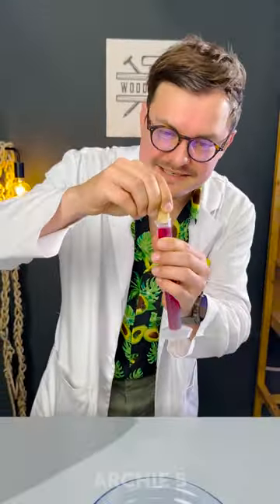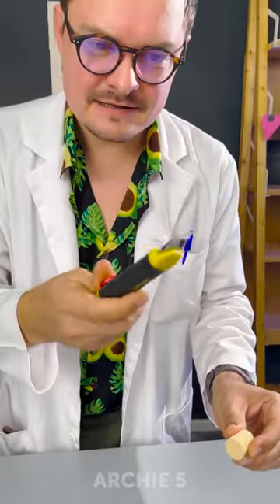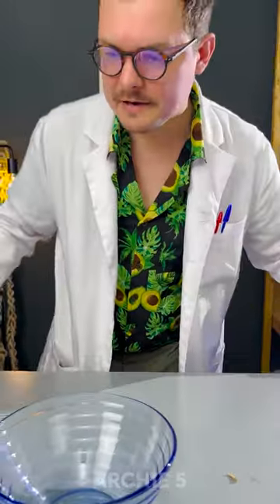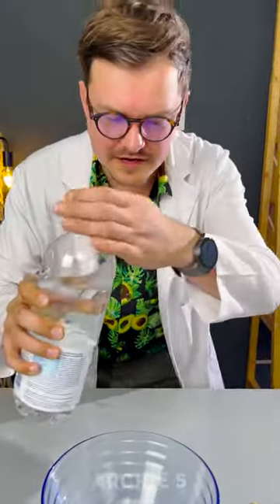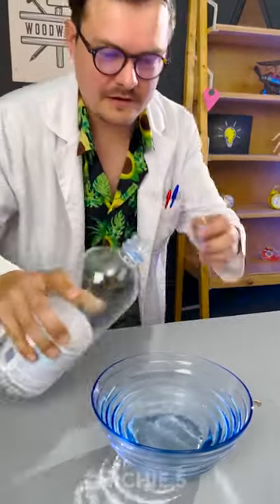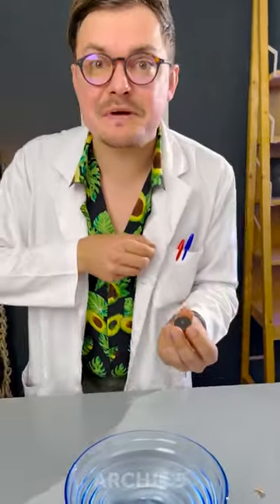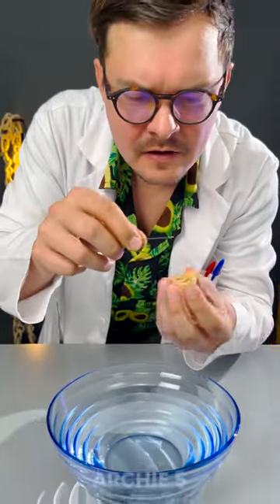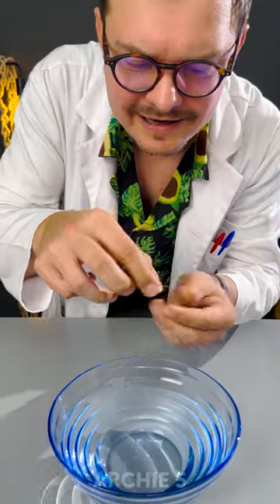Mixing cow juice and navigating through these crazy TikTok myths! 🖖